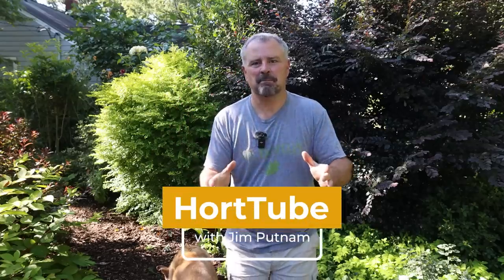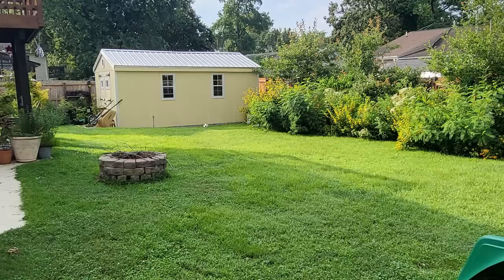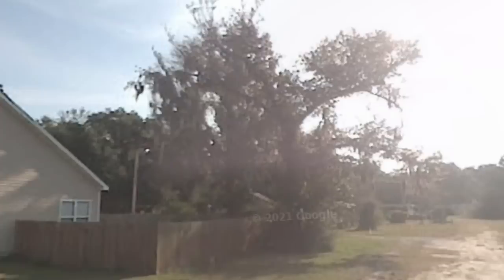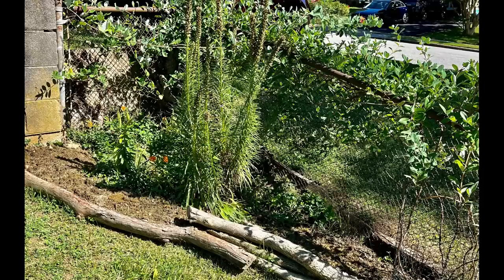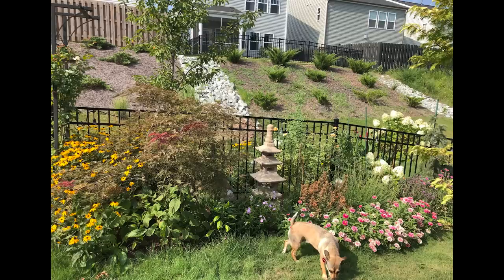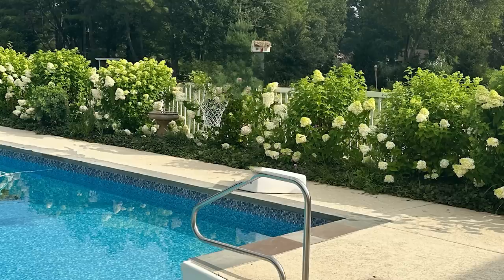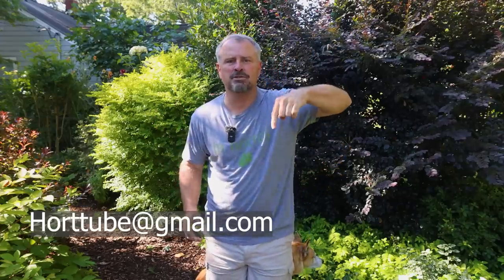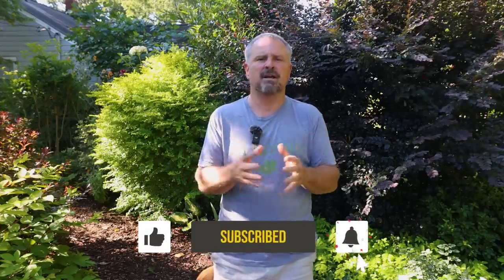Amazing Garden Transformations from Subscribers - Before and After Photo Garden Tours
Amazing Garden Transformations from Subscribers - Before and After Photo Garden Tours - In this video I show off some of the beautiful subscriber gardens. I asked for before and after garden photos and I got tons of them sent to me.